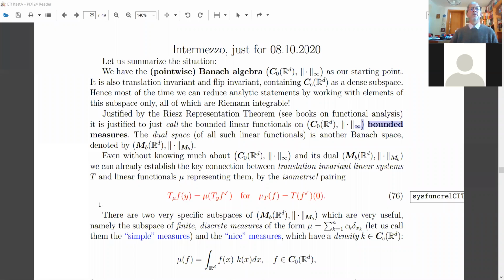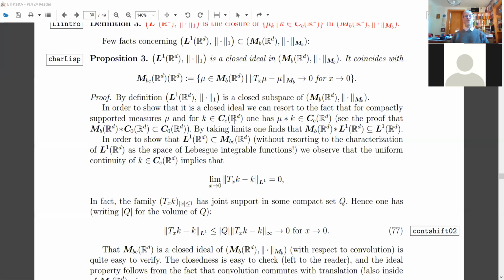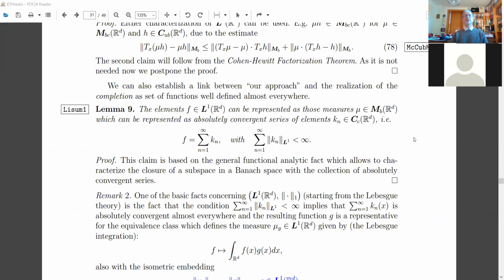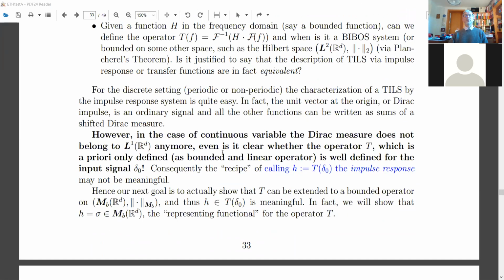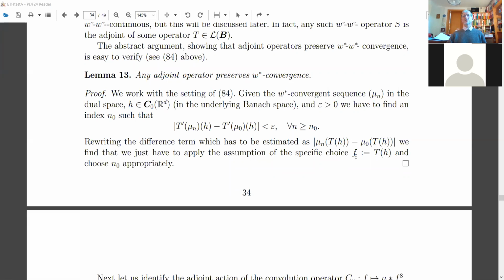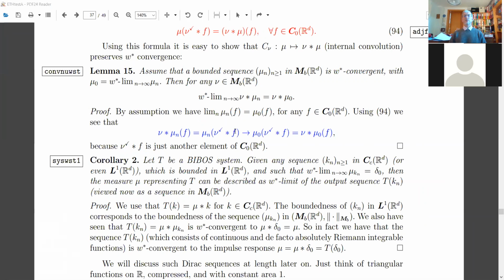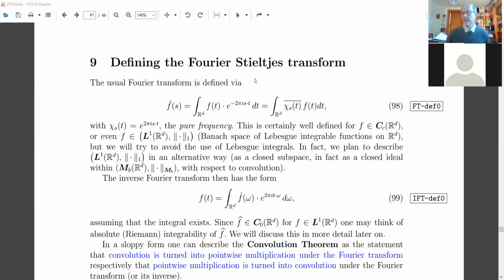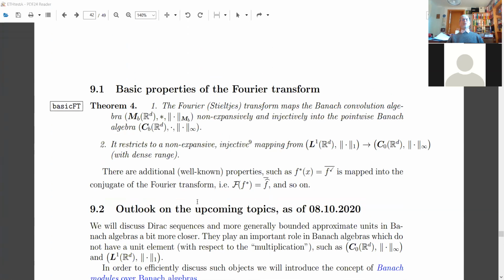ETHFei008 Math. Methods of Signal Processing, Session 8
Lebesgue space L1(Rd) in the context of measure theory, defined as the closure of the "nice functions" (continuous functions with compact support),
Problematic approach to impulse response in the engineering setting.